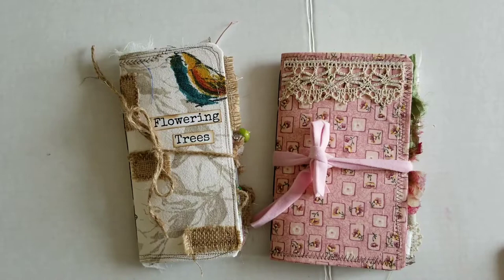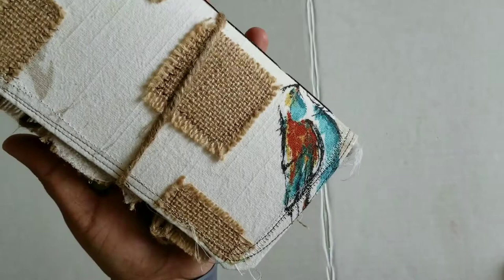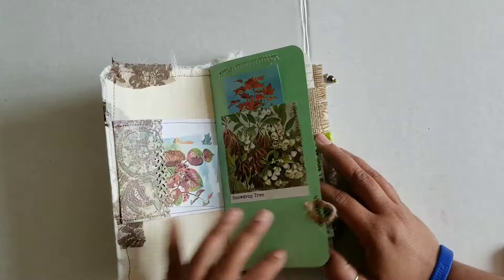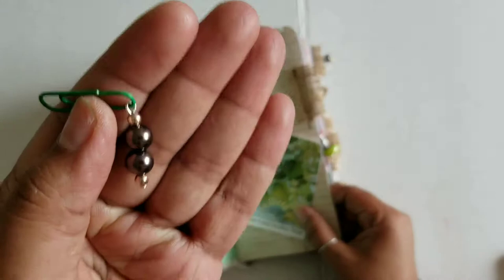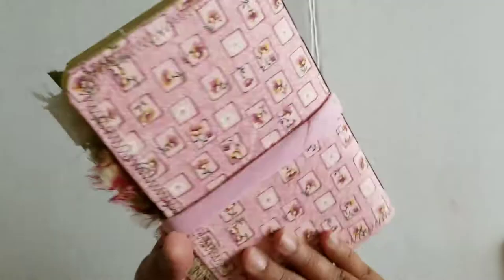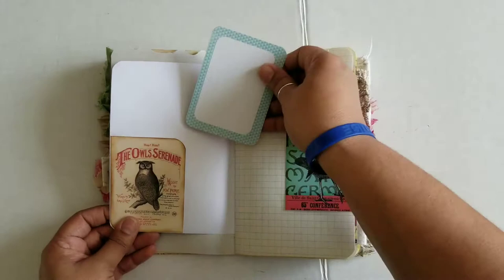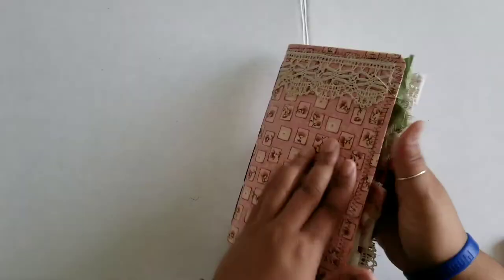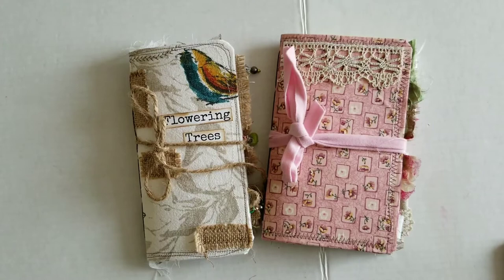Nature Junk Journal Traveler's Notebooks - Trees - Mushrooms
Sharing a couple of TN inserts today!

Kit info:

MrsCogsCrafts:
Fairies in the Garden:

Flowering Trees & Forest Blooms:

EphemerasGarden Woodland Wings:

ThePhotoCube Magical Mushrooms:

Thanks for swinging by!! XoXo